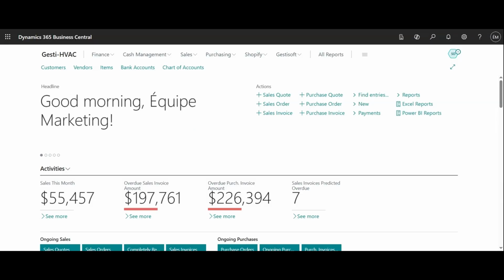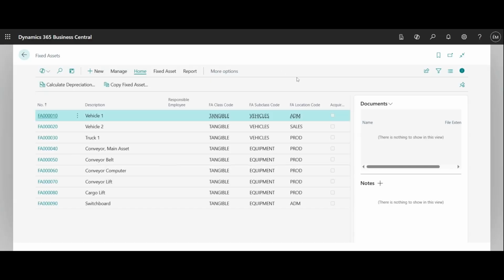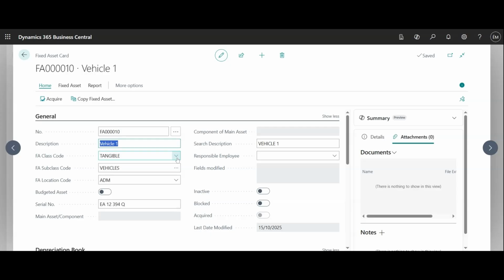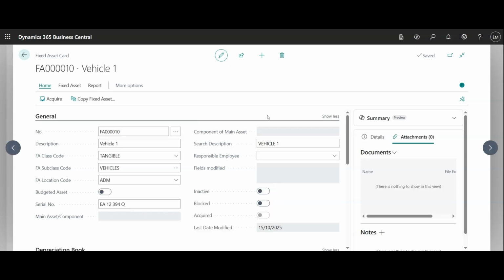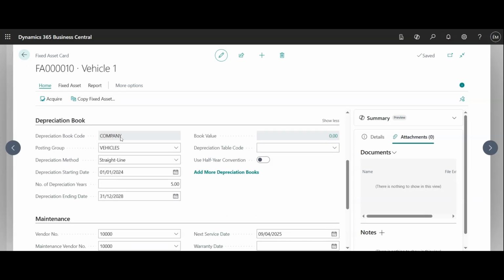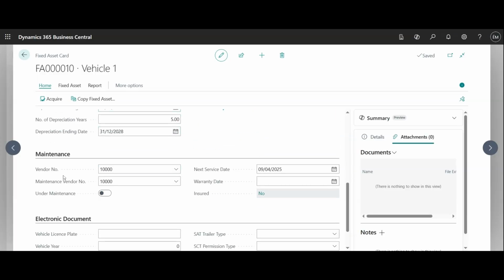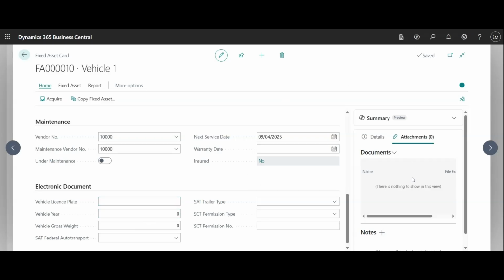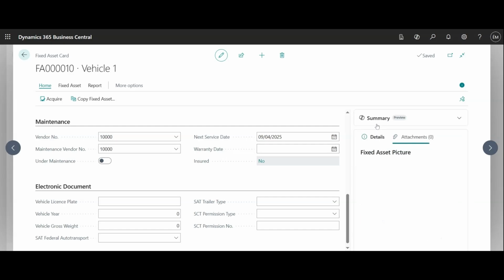Managing Fixed Assets in Business Central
In this video, you will learn how to manage fixed assets in Microsoft Dynamics 365 Business Central — from setup to depreciation tracking.

You’ll learn how to:
✅ View and manage your list of fixed assets
✅ Add new fixed assets and configure their categories
✅ Assign locations, classes, and depreciation books
✅ Set depreciation methods like straight-line or declining balance
✅ Track maintenance, insurance, and warranties
✅ Attach documents, add notes, and upload images

Whether you’re managing vehicles, equipment, or IT infrastructure, Business Central’s fixed asset management helps you simplify accounting, maintenance, and compliance processes — all in one place.